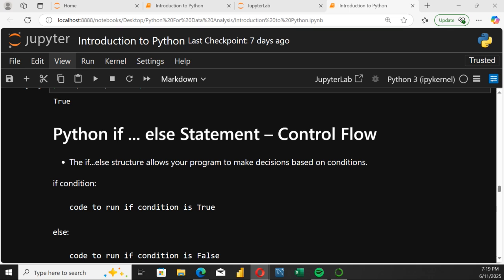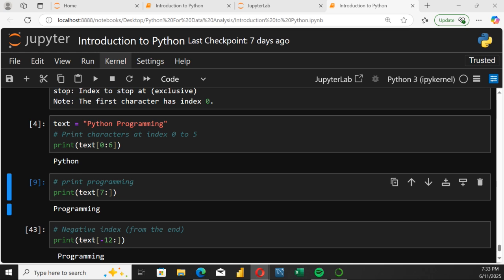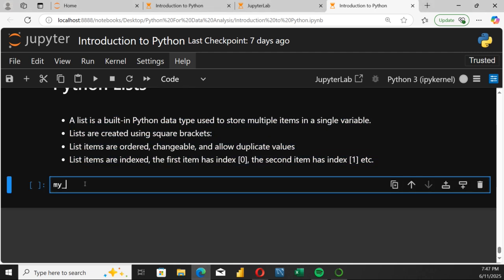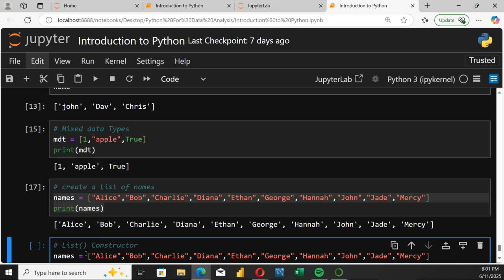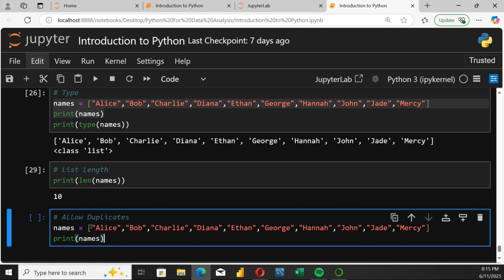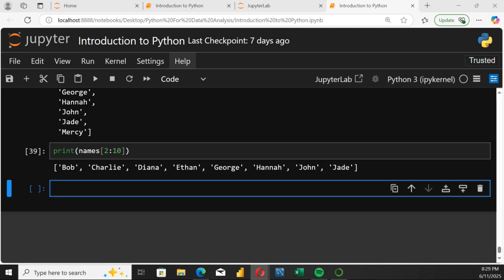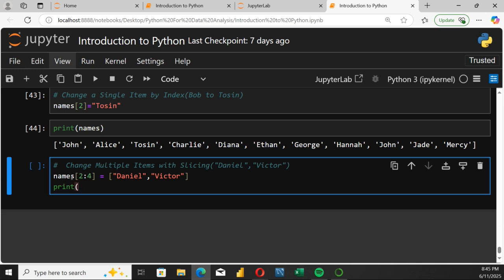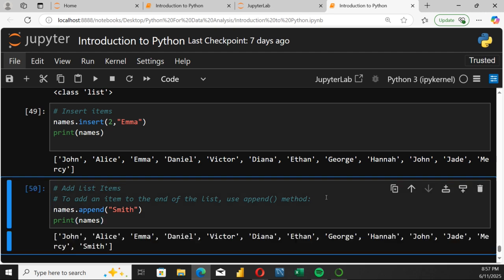Python Lecture 3